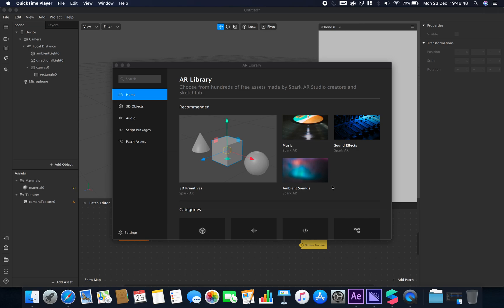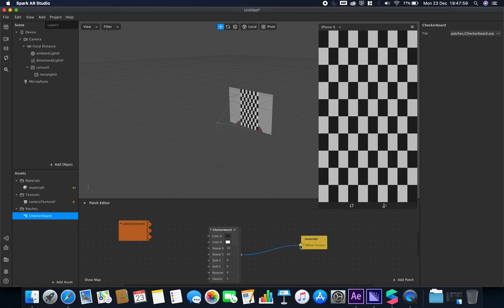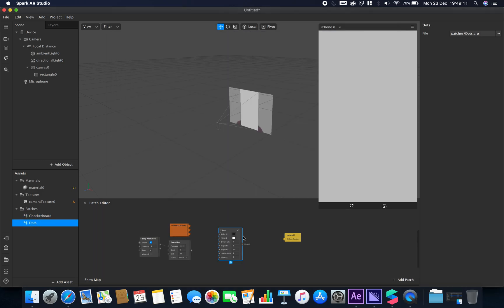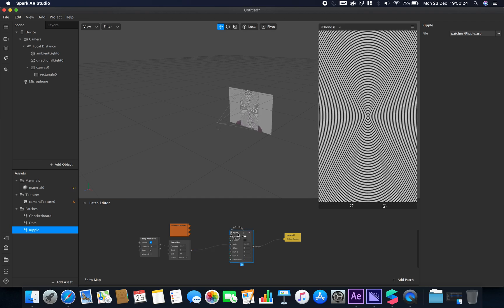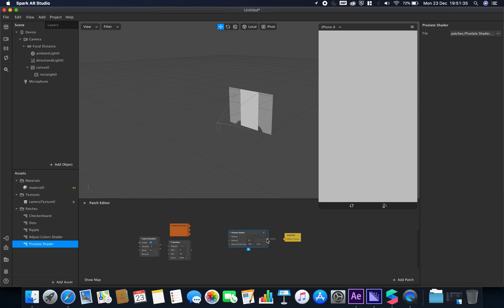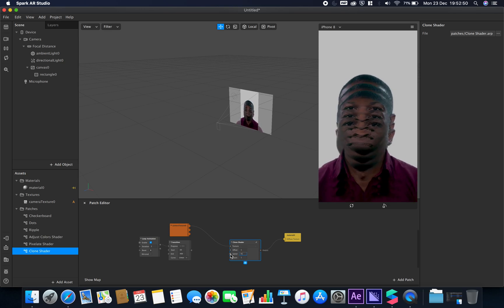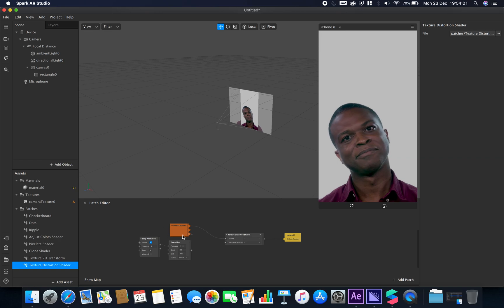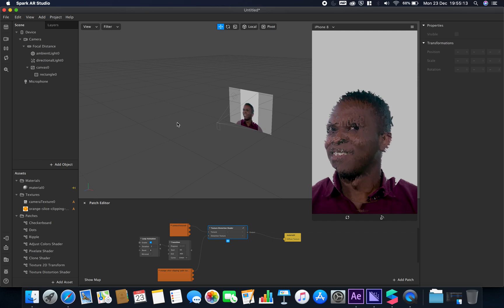Spark AR V78+ Library Update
V78 brings with it some new AR library tools to make adding scripts and pre-fab patches easier.